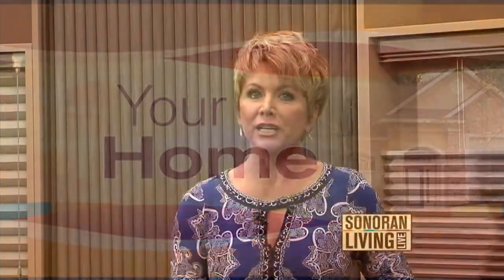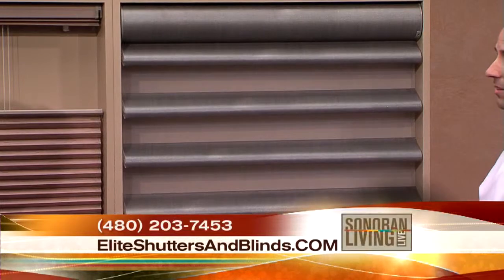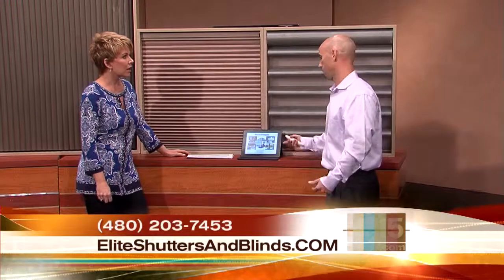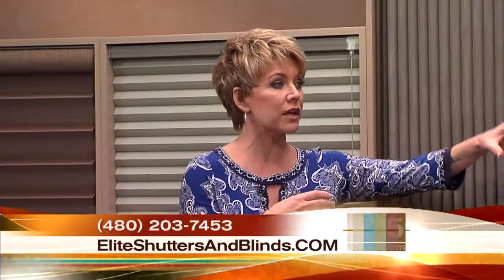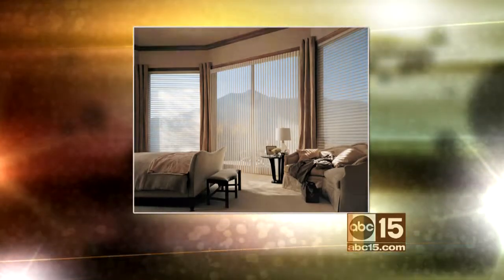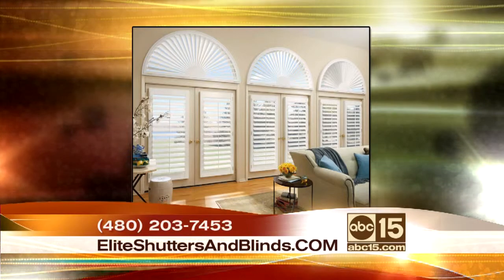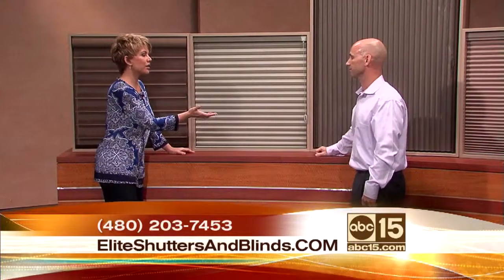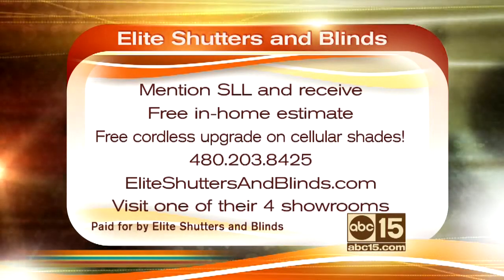Window treatments go high tech with Elite Shutters and Blinds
Elite Shutters and Blinds offers technology and safety in window treatments.